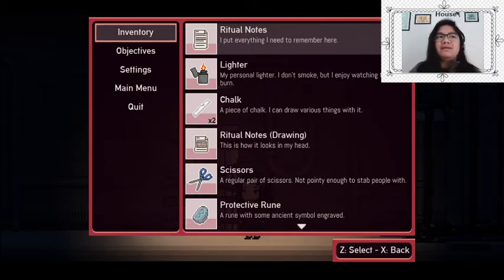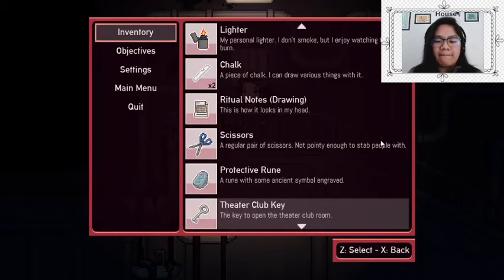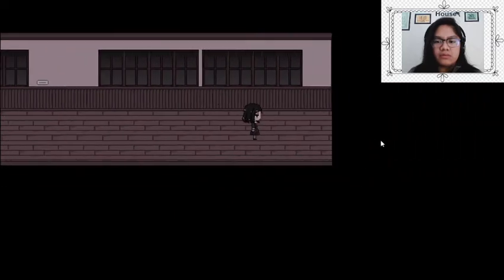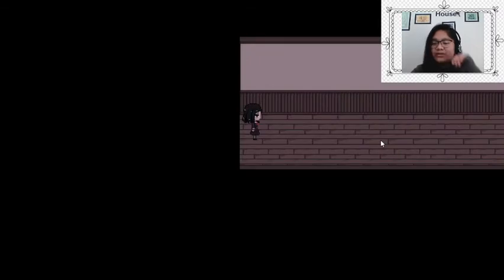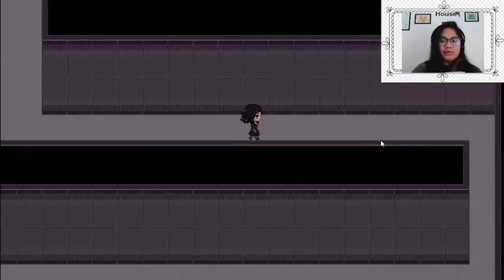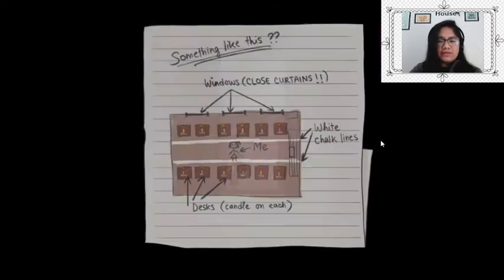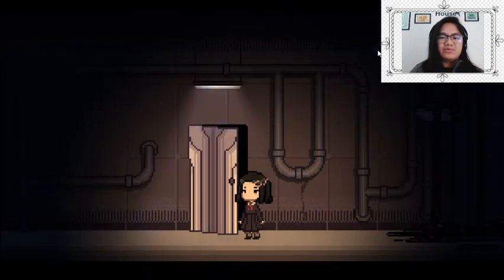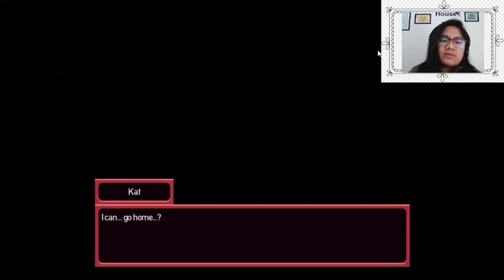HIGH ZOMBIES || PROJECT KAT #2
Last time we saw, we ended up doing a ritual where our friends in the occult club ended up being dragged into our mess, someone broke a window and now here we are!

Stay strong, and wash your hands

xx

Laine